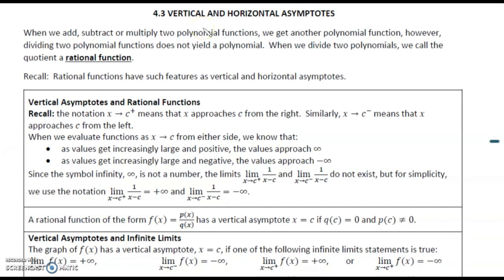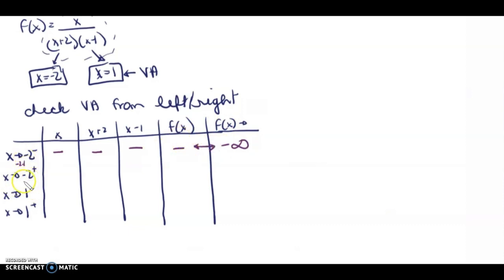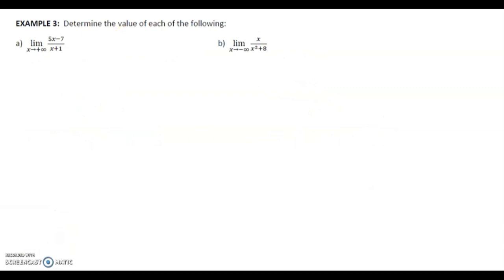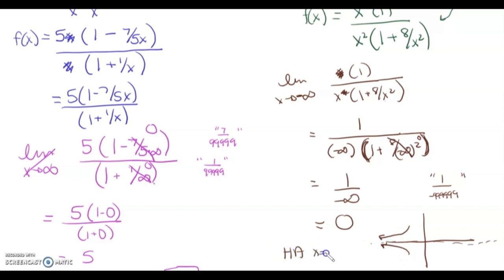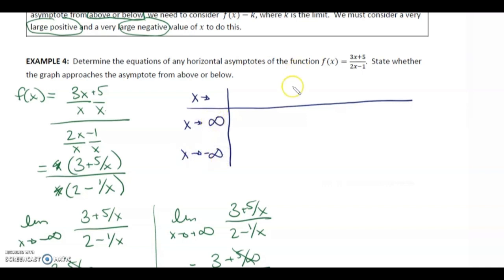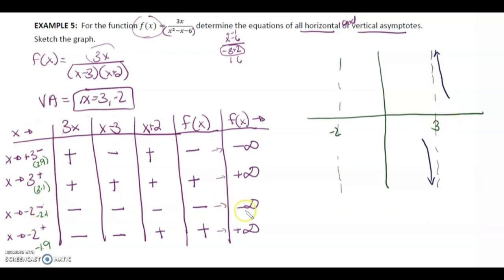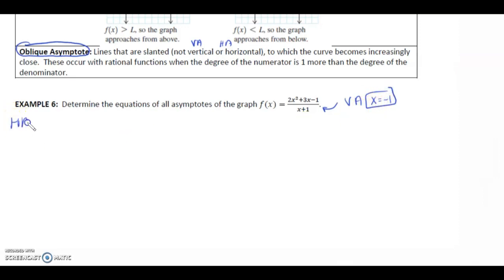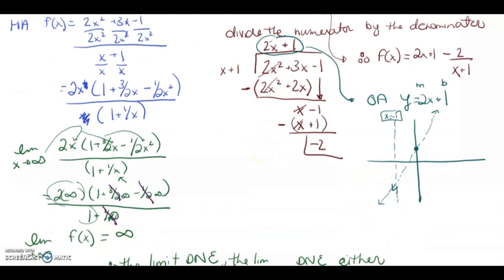MCV4U 4.3 Vertical and Horizontal Asymptotes